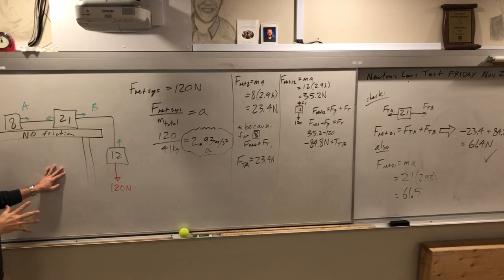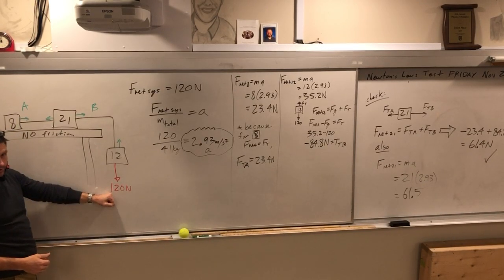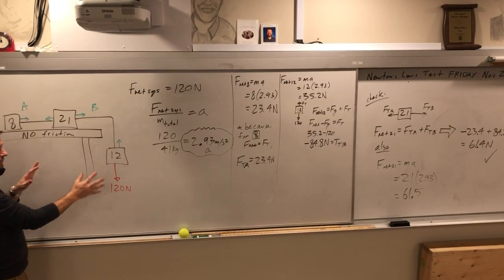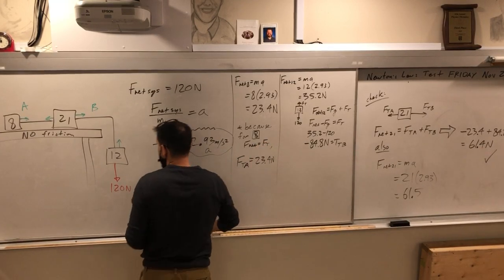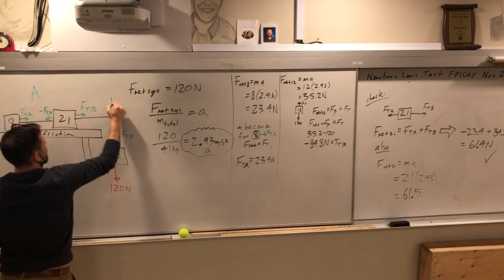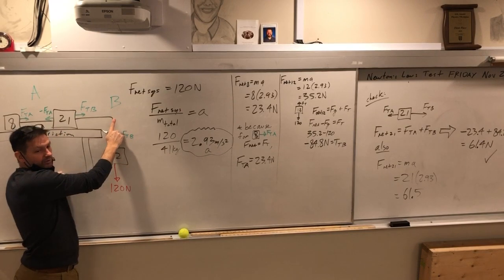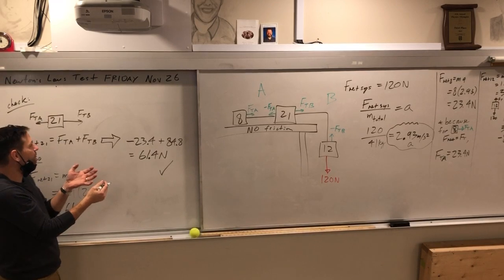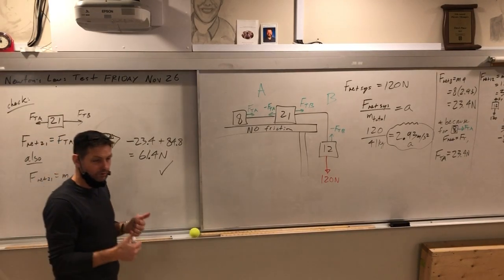Tension table 3 masses